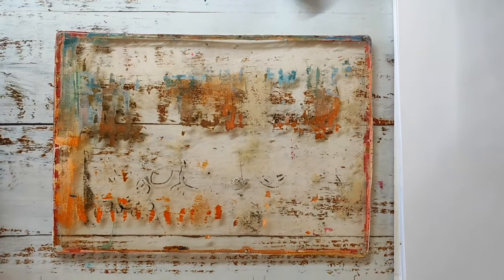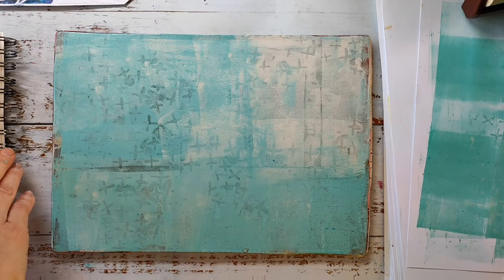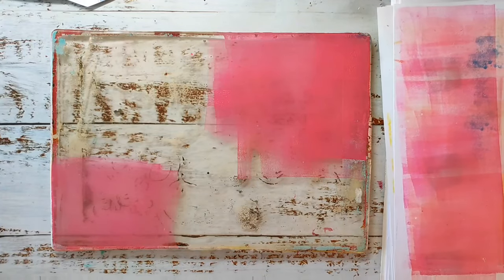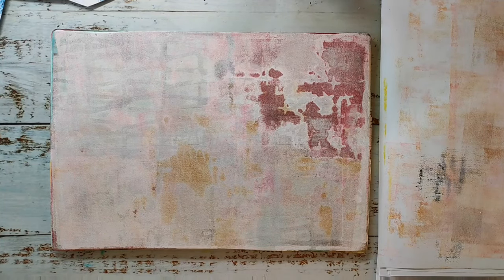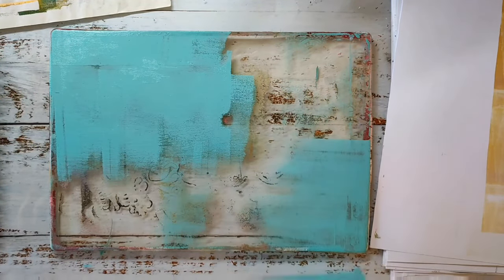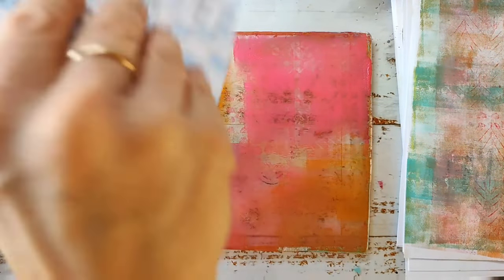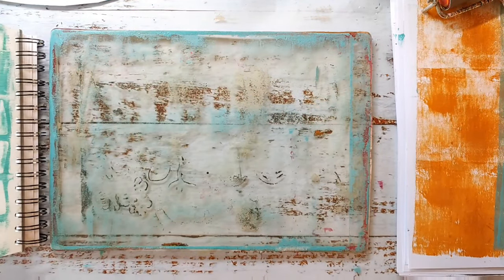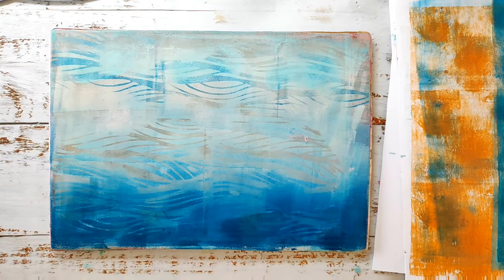Amazing Way to use Stencils for Gelli Printing ❤️‍🔥 Don't get paint on your Stencils!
Hi there, Susanne here with a gelli printing video using stencil textures. The exciting thing is, that I am going to create the stencil patterns on the gel plate without getting any paint onto the stencil!
Instead of using the stencil directly on the gel plate I am dry embossing a piece of heavy weight paper with the stencil in my die cutting machine. I am using a Sizzix Big Shot. Here is a tutorial on how to do that
I am working in two sketchbooks from Kunst & Papier. I can't wait to finish them and make a flip through and then start using the papers!

🧑‍🎨SUPPLIES & TOOLS:
Rubber Dance Stencils:

Acrylic Paints:
Amsterdam Paints: Venezian Rose, Quinachridone Rose, Greenish Blue, Naples Yellow Redish
Daler Rowney System 3: Raw Sienna, White
Turquoise Mix: Phtalo Turquoise (Daler Rowney) + Naples Yellow Redish (Amsterdam) + Primary Yellow (Schmincke)

🧑‍🎨Mein Buch
Rosa Gallery
Brusho Powders
🧑‍🎨Crayons:
Neocolor II
Oil Pastels
Canson XL
Rice Paper
Fabriano Academia
🧑‍🎨Stamping Ink:
Archival Ink
StazOn Ink
Versafine Clair
Distress Oxide
🧑‍🎨Pencils:
Derwent Inktense
🧑‍🎨Tombow Gluestick

My favourite online platform to learn and to improve my art:
👉SKILLSHARE
Try Skillshare 2 weeks for free: